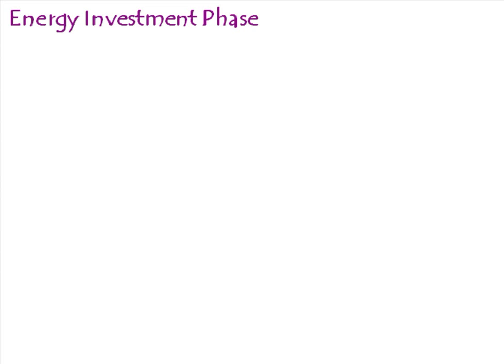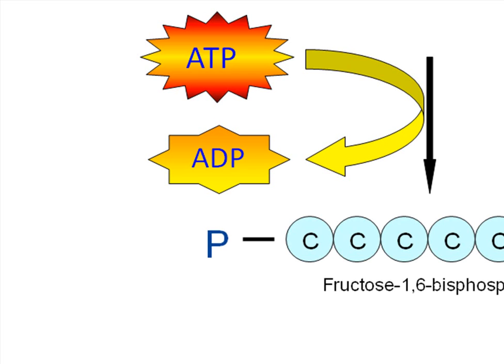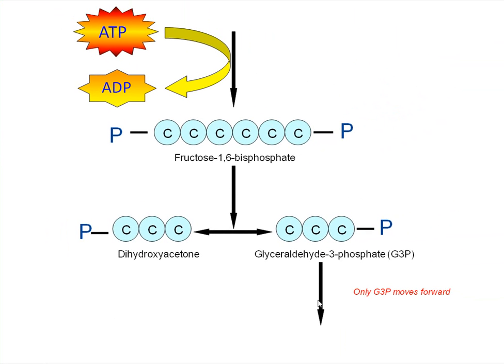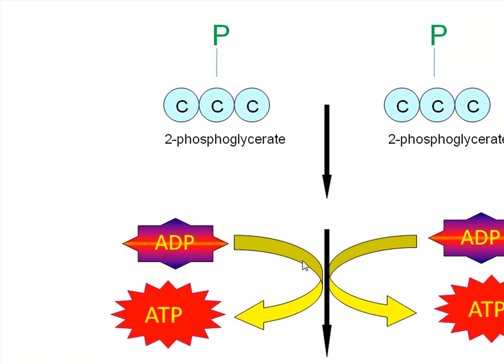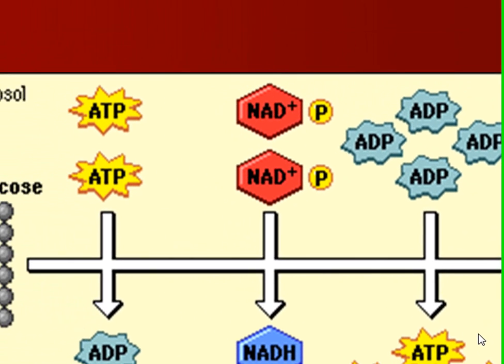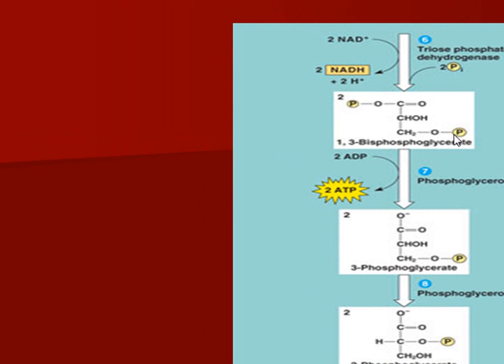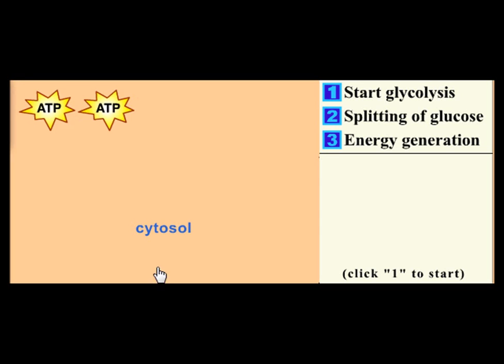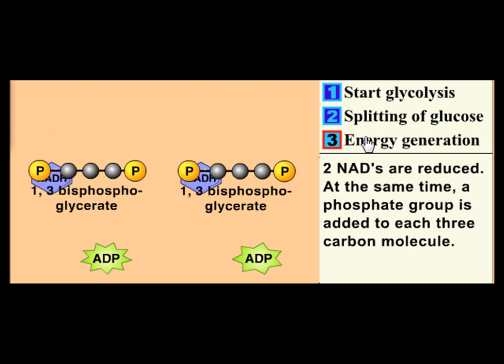Glycolysis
glycolysis lecture